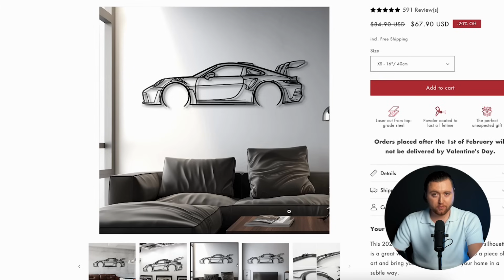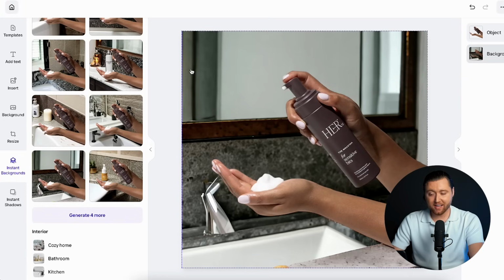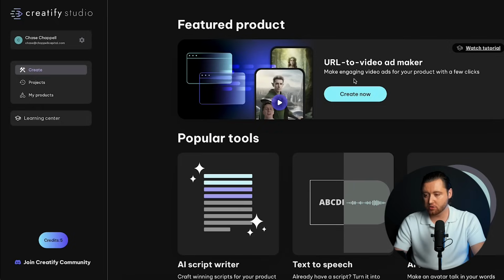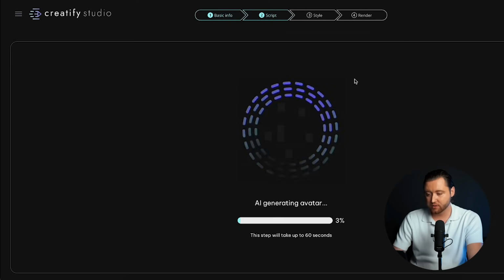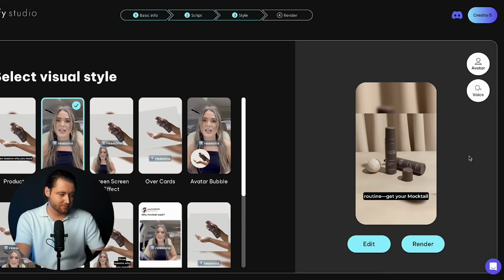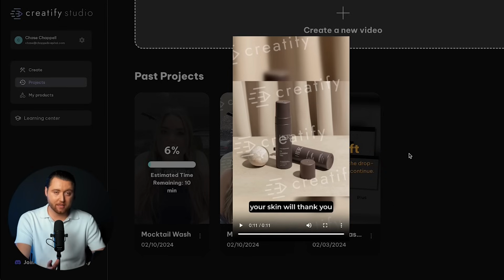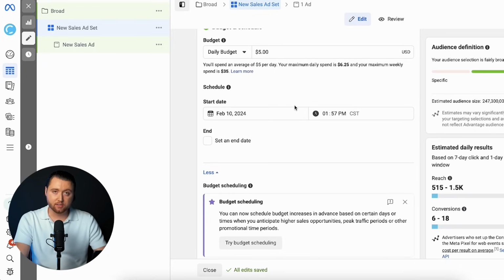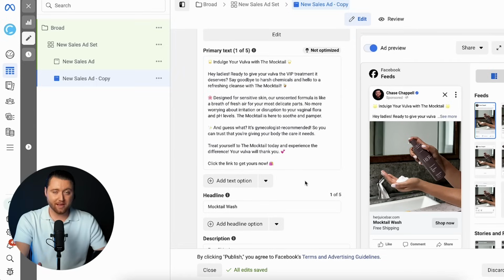I Got AI To Create My Facebook Ads in 10 Minutes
In this video, I cover exactly how I got AI to create a Facebook & TikTok Ad campaigns for me in less than 10 minutes. These are the 3 Ai Tools I use to create ads! 🤖

COURSES
🚀 TikTok Ads Mastery: